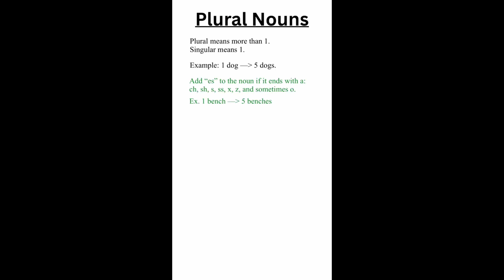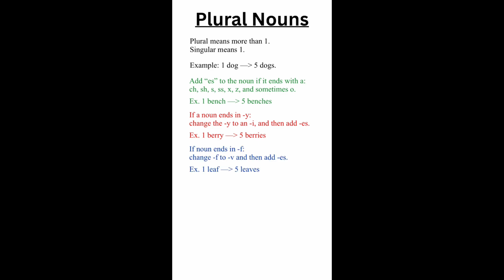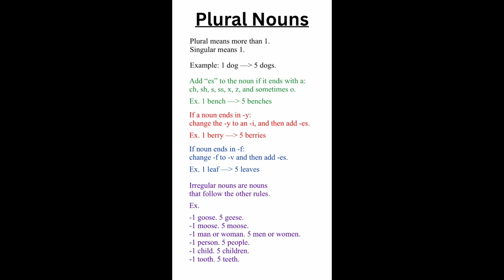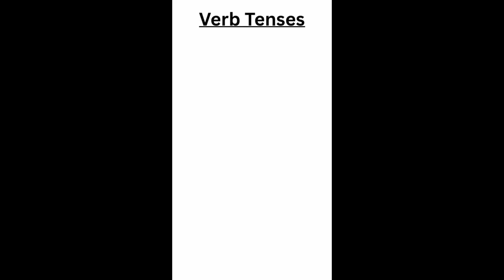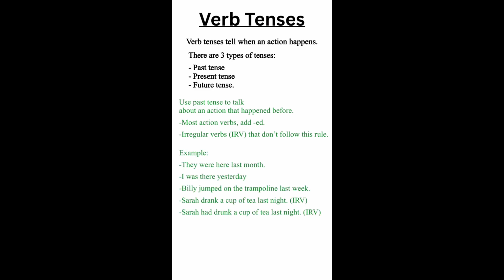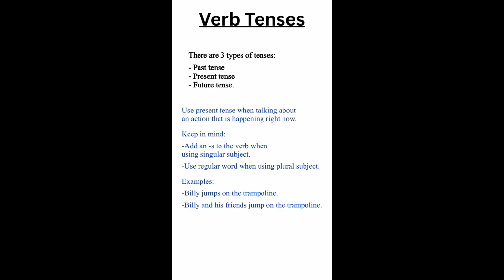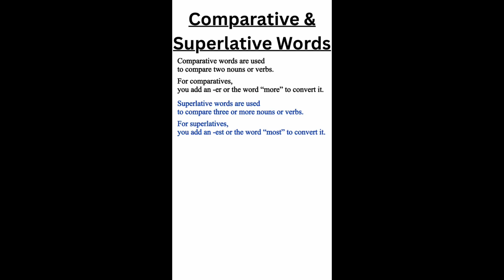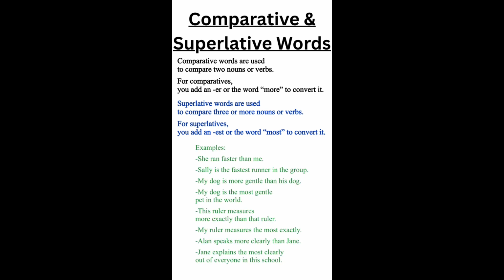Basic Spelling Rules in English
Here are basic rules for spelling in English.

In this video, I talk about:

- Plural nouns
- Verb tenses
- Comparative and superlative words